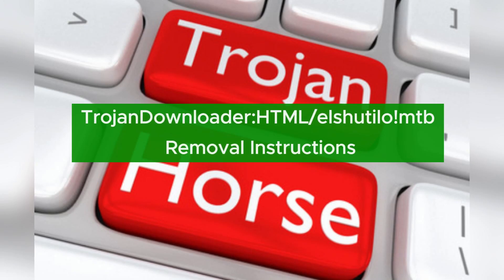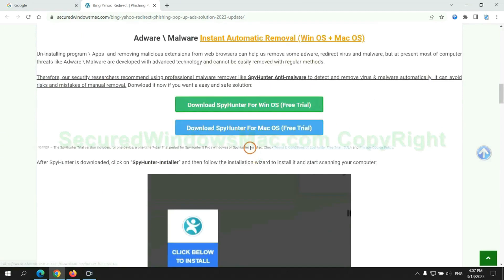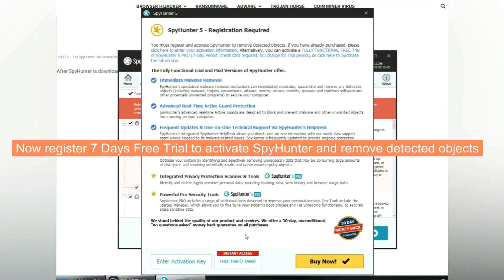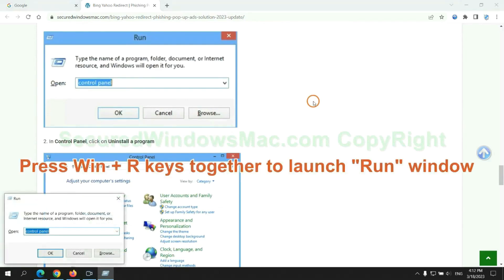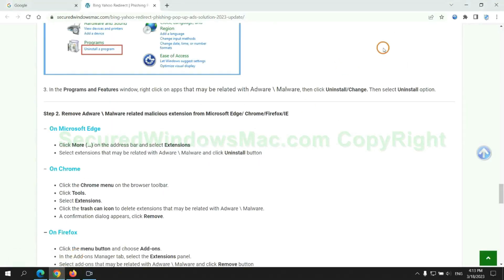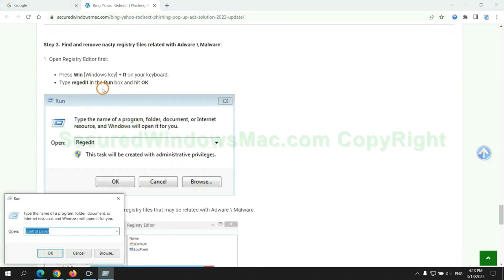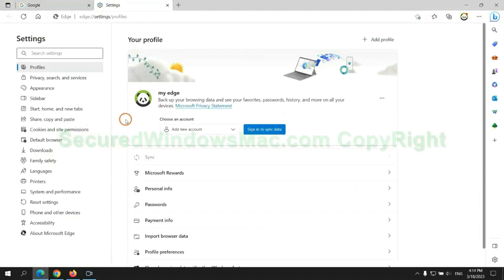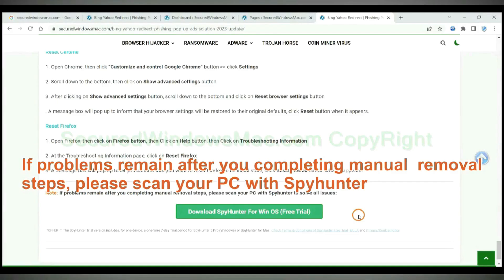TrojanDownloader:HTML/elshutilo!mtb - How to Get Rid of it?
This video will show you how to remove TrojanDownloader:HTML/elshutilo!mtb. For details, please check